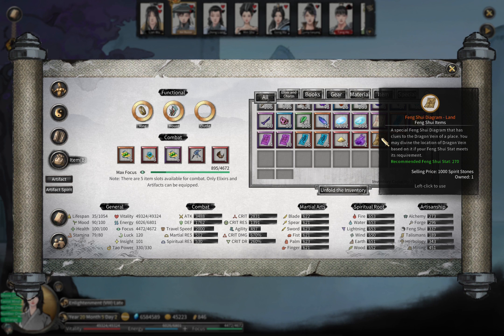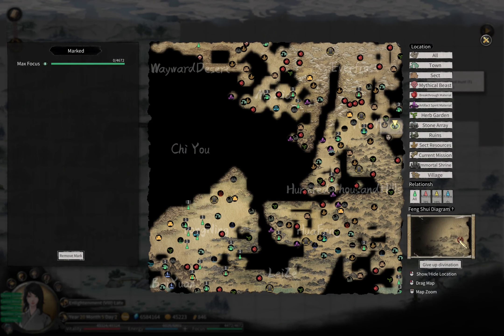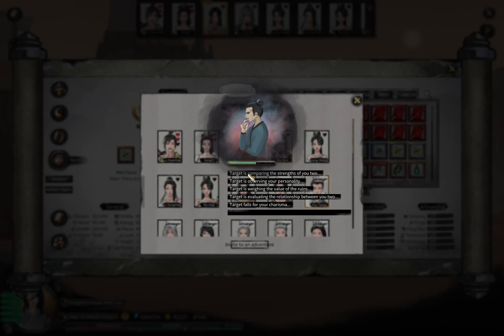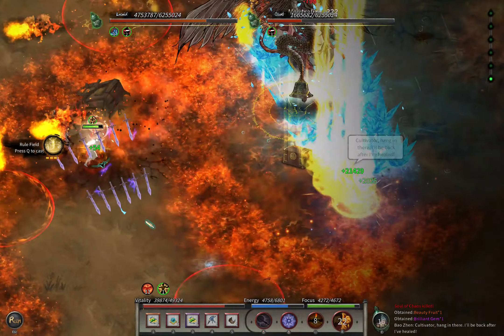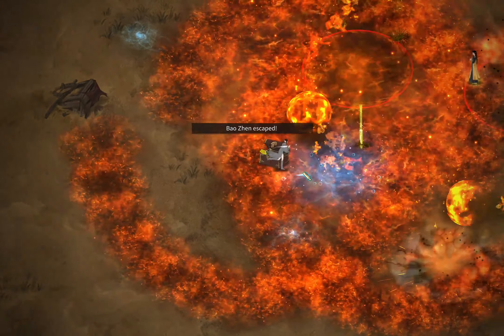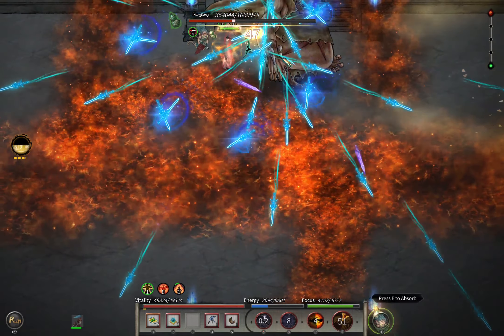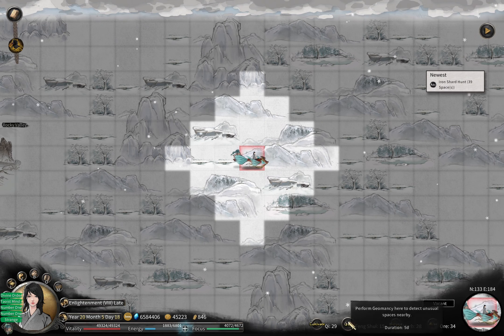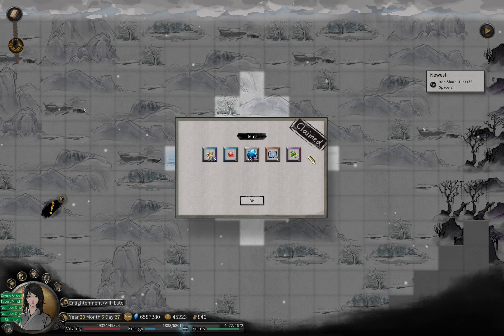New Fengshui Diagram and Invite NPC for Adventure in Tale of Immortal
Short video to introduce the new Fengshui diagram and invite NPC for adventure function added in the Tianyuan update.

00:00 How to use Fengshui diagram
03:13  Invite NPC to adventure
07:16 Dig grave and the Necromancer talisman
09:27 Fengshui minigame
11:26 Talk about the chaos playthrough